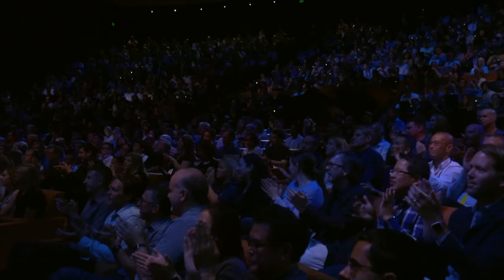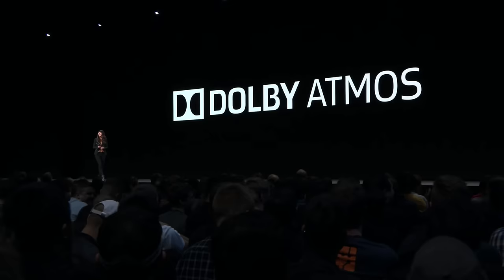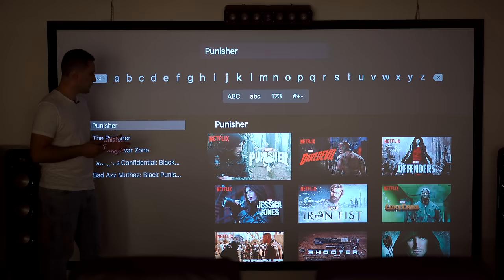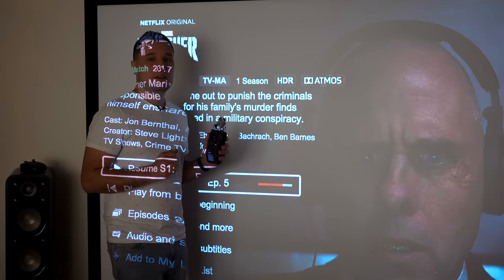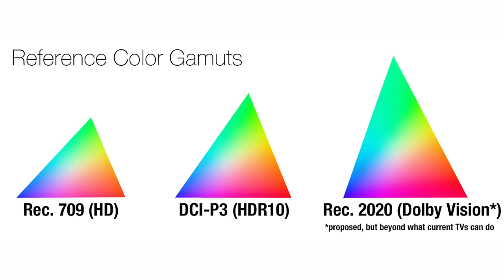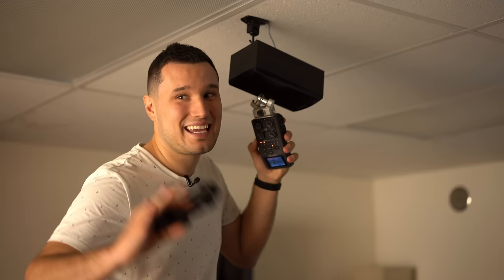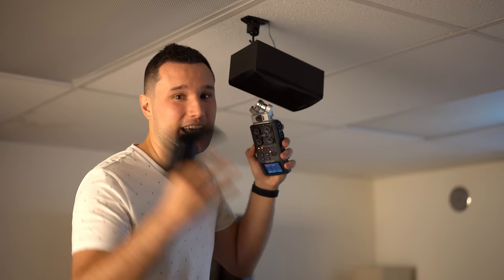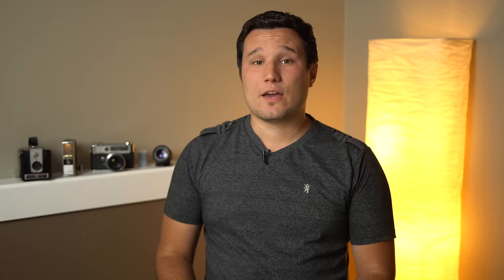Dolby Atmos on Apple TV 4K - Home Theater Test!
Dolby Atmos Surround Sound is coming to the Apple TV 4K this Fall, with tvOS 12. We've just installed the developer beta to test it out and see if it's working. Watch to hear Atmos for yourself and see what you can expect when tvOS 12 launches.

Items featured in video:
Apple TV 4K
Dolby Atmos speakers
Xbox One X
Zoom H6 Recorder